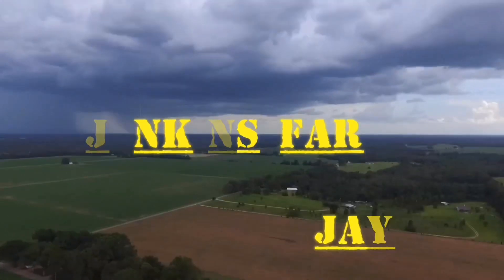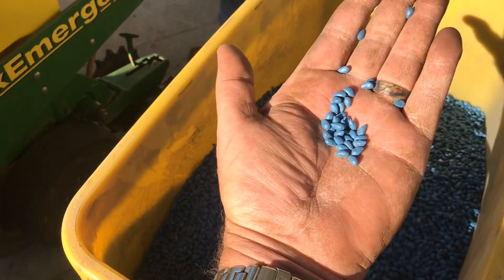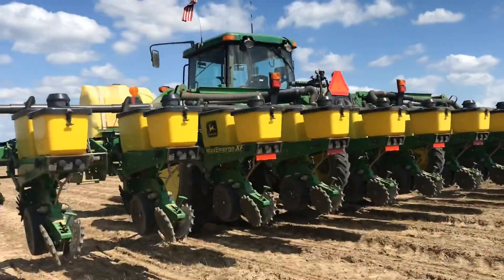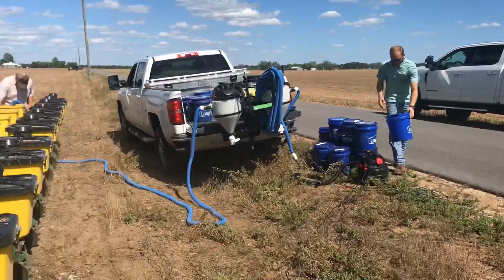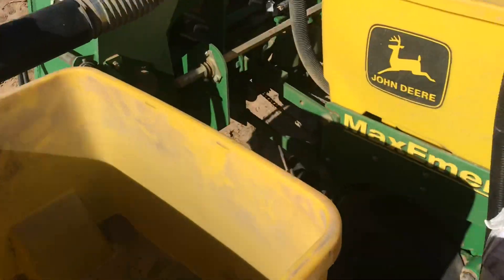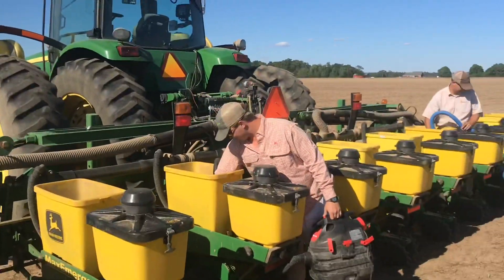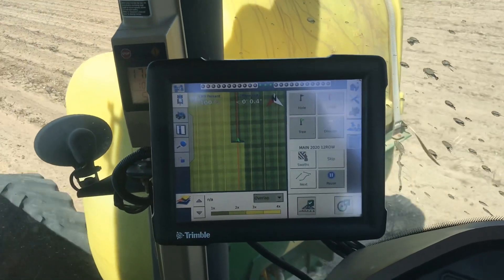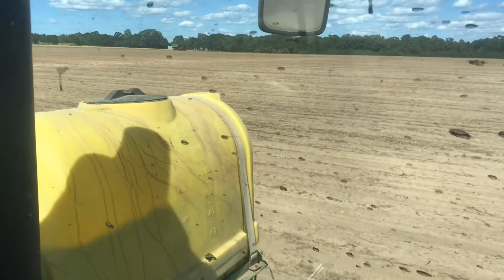T-shirt planting underway!!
Planting cotton variety trials with Agri-AFC...